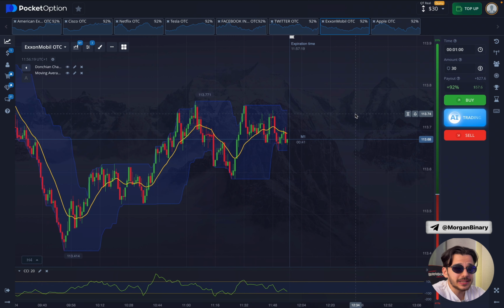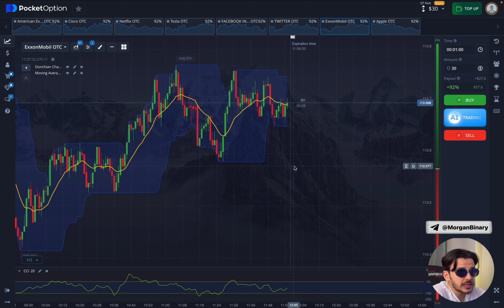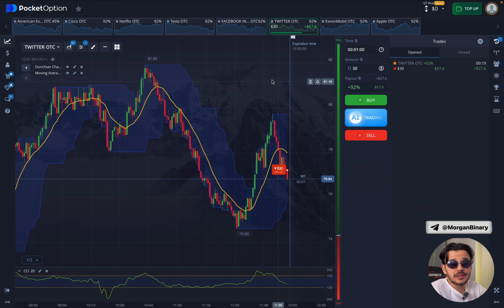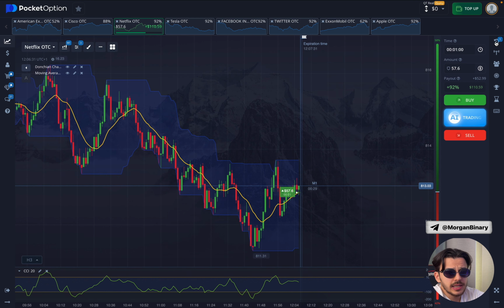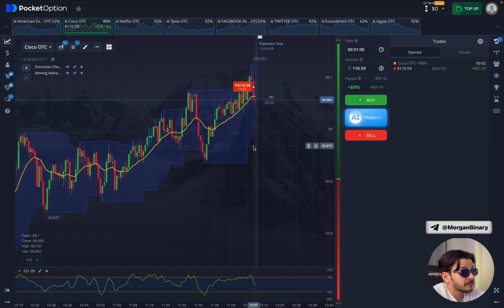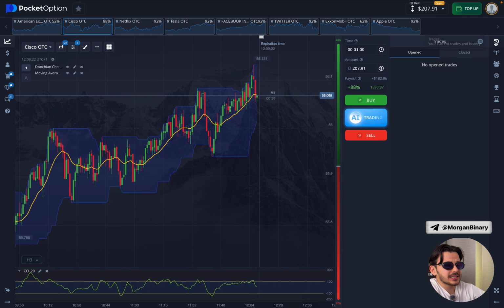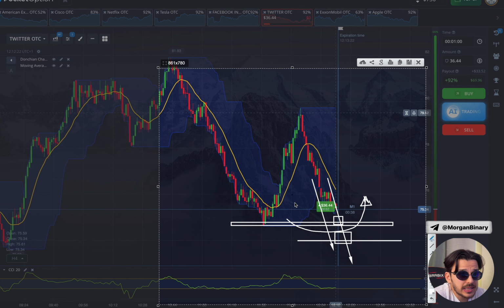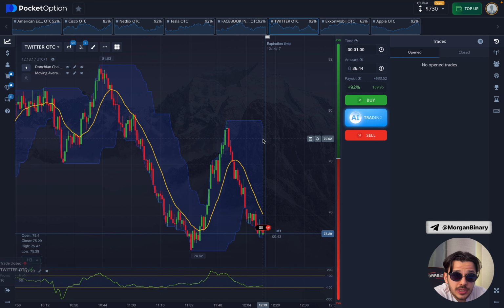How to Use the Moving Average Indicator on Company Stocks! Pocket Option Live Session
Pocket Option trading continues to offer a solid way to earn money online. With years of experience in binary options, I’ve explored countless trading strategies and even experimented with automated binary options robots. But it wasn’t until I implemented a moving average indicator on selected company stocks that my success rate skyrocketed. Within just a few days of real trading, this pocket option strategy reached an impressive 77% win rate. For this approach, I relied on the Moving Average — a technical analysis tool that smooths out price fluctuations by displaying the average value over a specific time frame.

In this video:
indicators
make you rich
pocket option
moving average
pocket option live session
live session
pocket option

Timeline:
00:00 Greeting before starting pocket option live session
01:03 Setting up Moving Average in tradingview tutorial
02:16 Short $30 on Twitter otc using binary options trading strategy
03:37 Talking about my YouTube channel on pocket option live
03:51 Long $57 Netflix otc on binary options live trading
05:02 Short $110 Cisco using trading signals
06:02 Long $207 Facebook with pocket option strategy
07:02 Long $399 using binary options robot trade binary
08:42 Long $36 wrapping up pocket option live trading